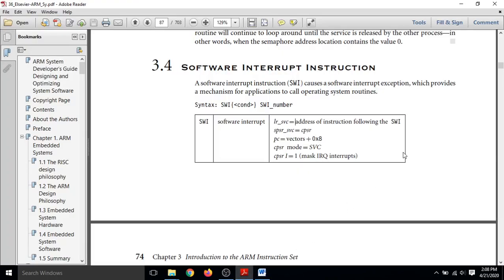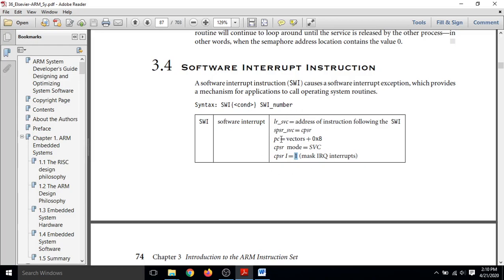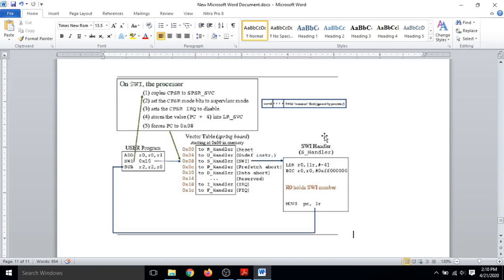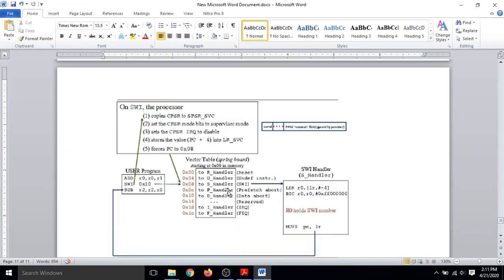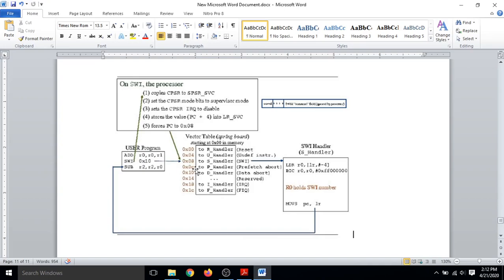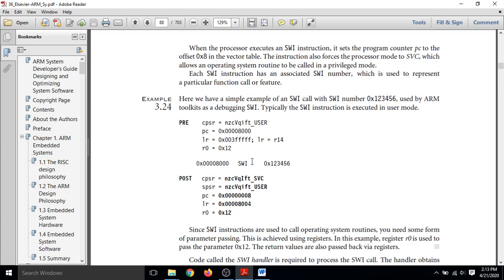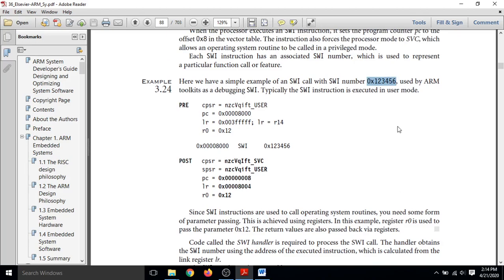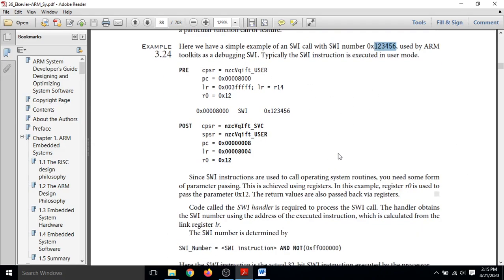SOFTWARE INSTRUCTION IN ARM